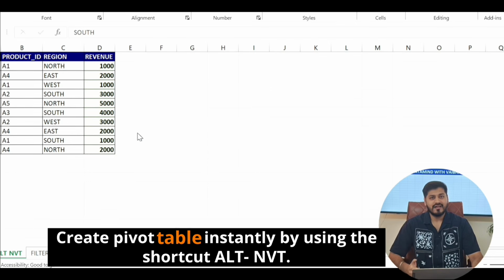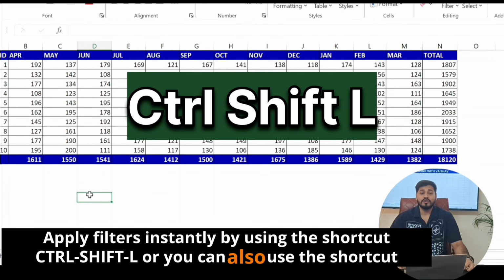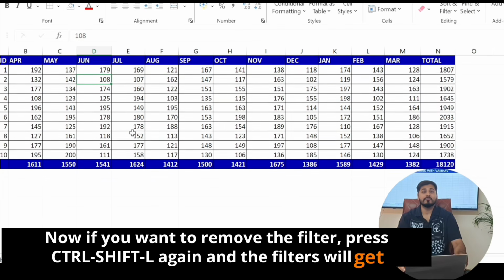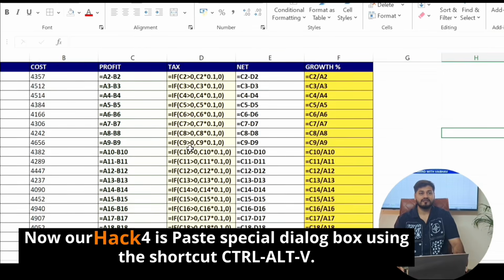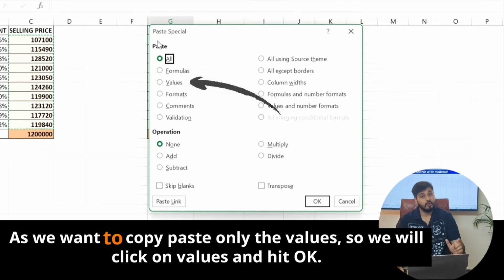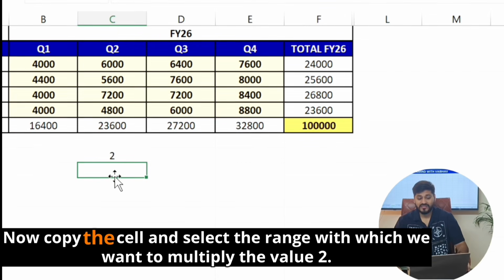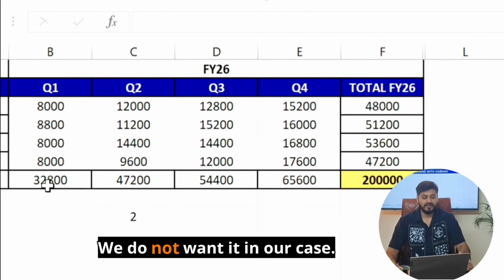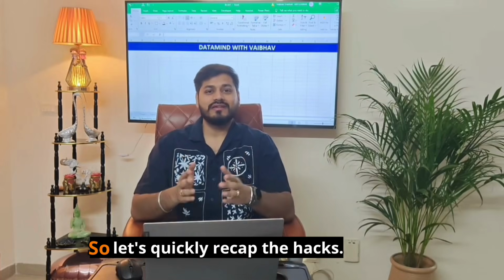5 Excel Hacks That Will Make You 5X Faster at Work (Must Know) ⚡🔥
🚀 Want to become 5x faster in Excel?
In this video, I’m sharing 5 powerful Excel hacks that will save your time, boost productivity, and make you stand out at work.

💡 These are simple yet game-changing shortcuts every professional should know:
1️⃣ Create tables instantly (Alt + N + V + T)
2️⃣ Apply filters in seconds (Ctrl + Shift + L)
3️⃣ View all formulas at once (Ctrl + ~)
4️⃣ Master Paste Special (Ctrl + Alt + V)
5️⃣ Multiply values instantly using Paste Special
📈 Whether you're in Sales, Analytics, Finance, or any corporate role, these tricks will help you work smarter and faster.